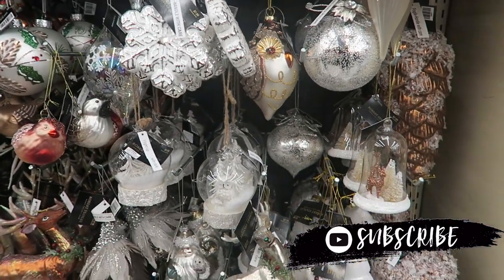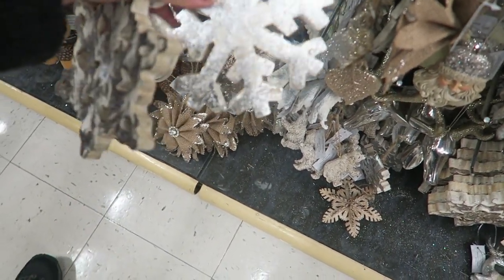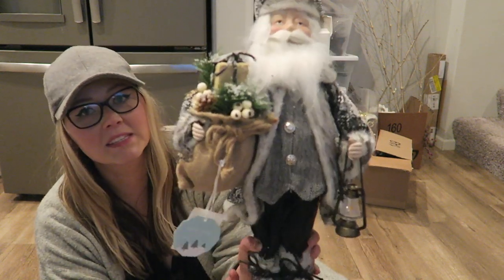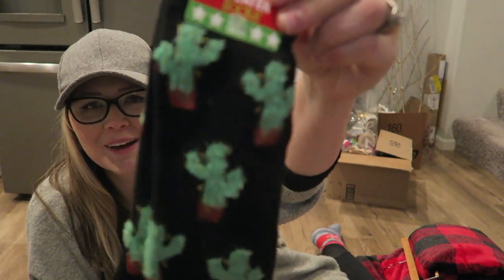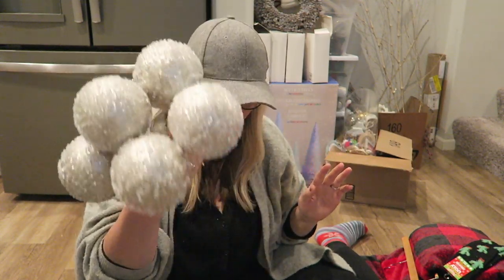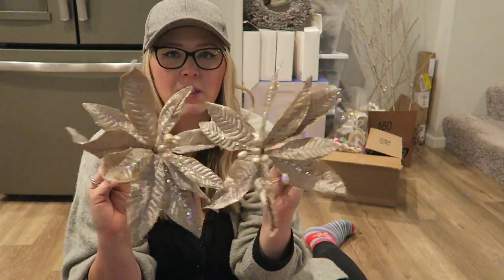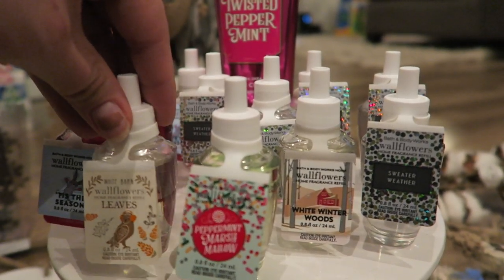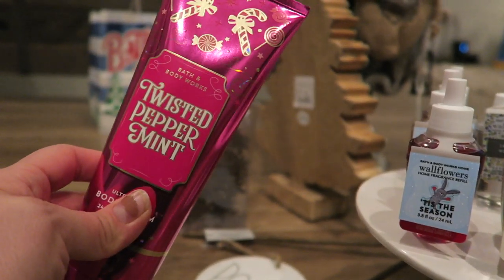CHRISTMAS DECOR SHOP WITH ME AND HAUL | BATH AND BODY WORKS, HOBBY LOBBY, HOMEGOODS 2019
Welcome back! Sharing my haul from Hobby Lobby, Homegoods and Bath & Body Works for Christmas decor and fragrance! This is definitely my most favorite time of year. Snuggled in nights watching Christmas movies, eating all the snacks, and enjoying ample family time. What is your favorite time of year?

•POPULAR PRODUCTS•
My favorite diaper backpacks:
Miss Fong:

Amazon Store: